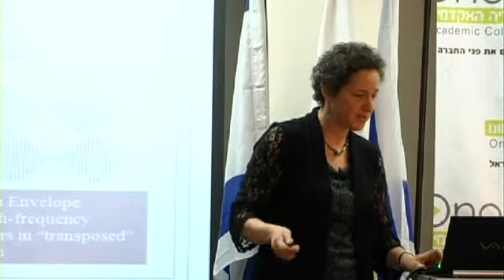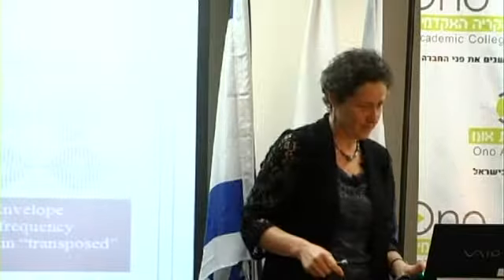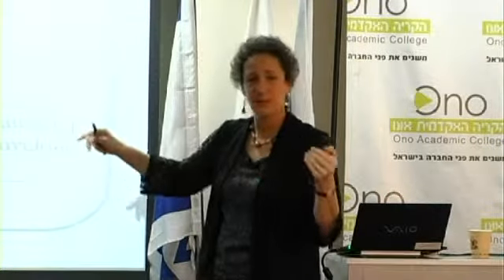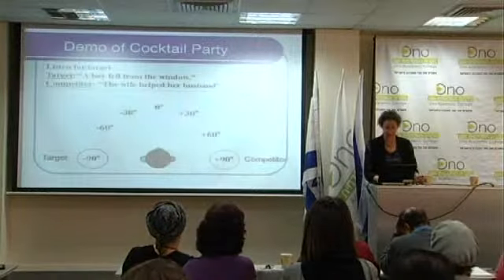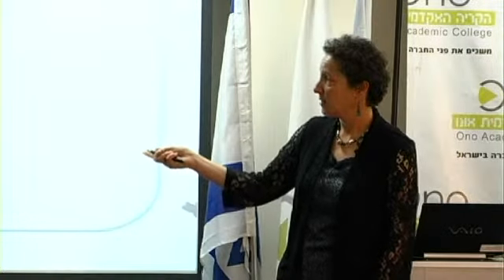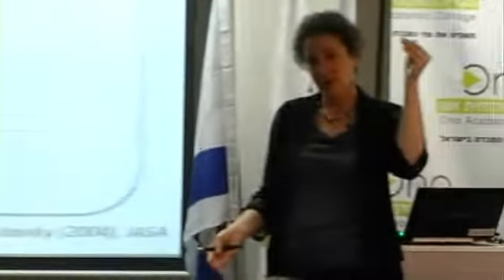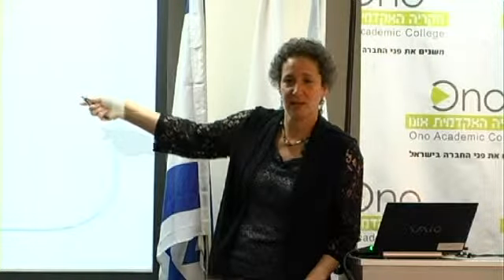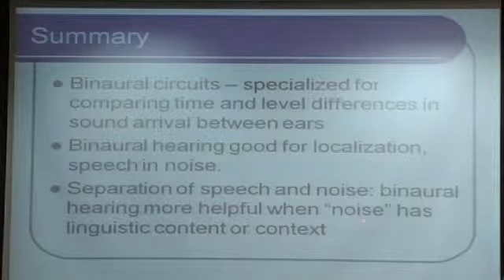Brain Plasticity and Auditory Function in CIS Part2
Ruth Litovsky lecture series part 2
Brain Plasticity and Auditory Function in CIS Part1
Ruth Litovsky conference on Brain Plasticity and Auditory
פרופ' רות ליטובסקי  בסדרת הרצאות